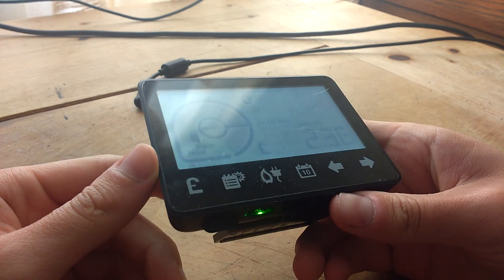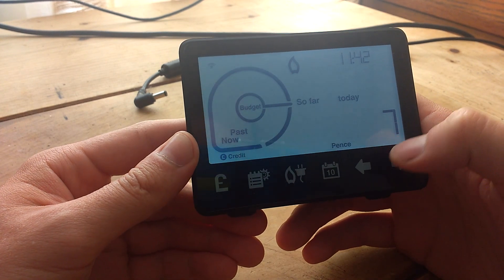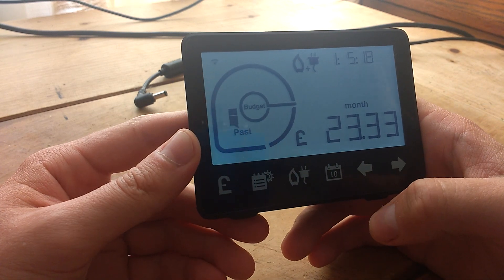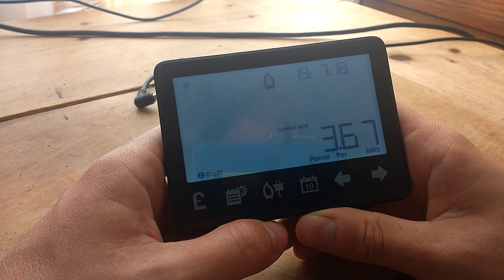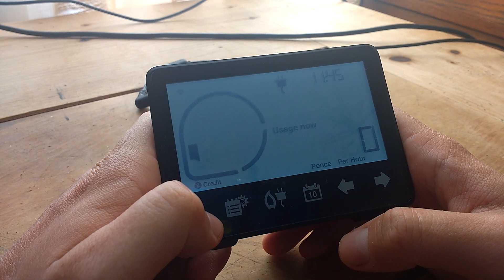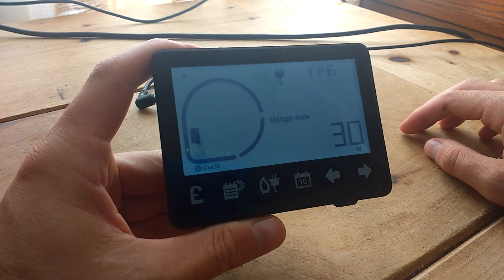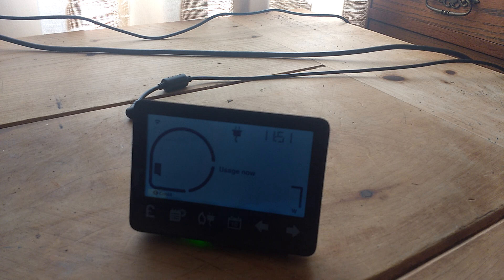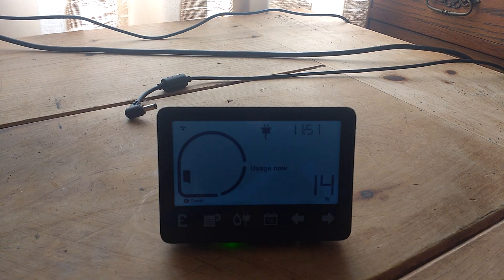Scottish power smart meter real time example of power use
Energy saving tips by looking at real time power consumption on a Scottish power smart meter . Using a smart meter to see in real time how various appliances effect your energy use .